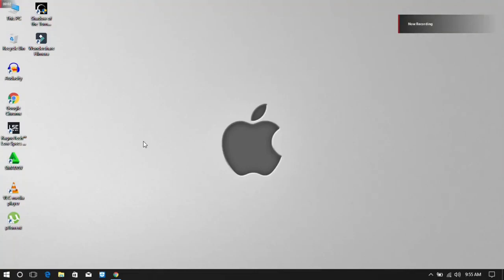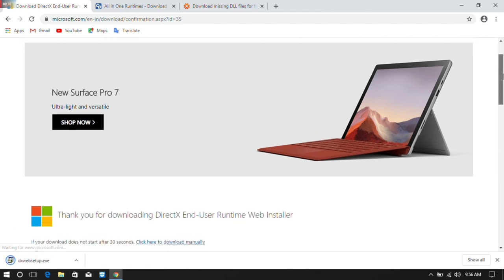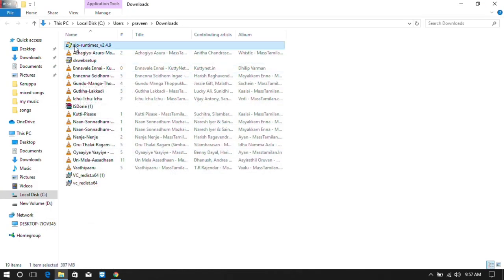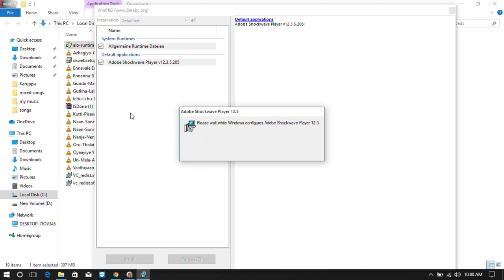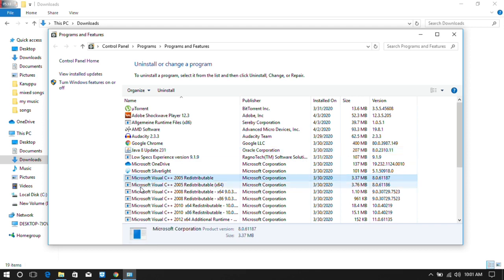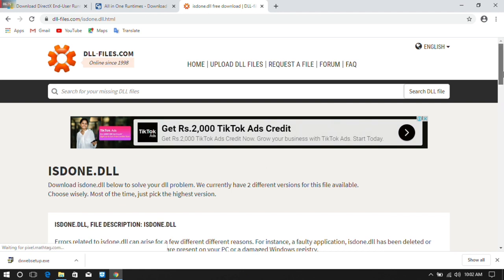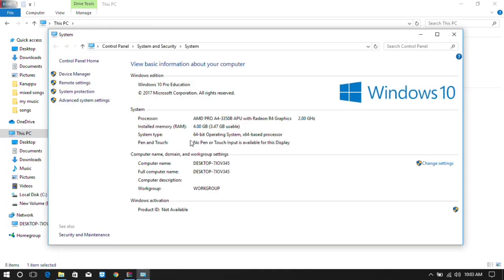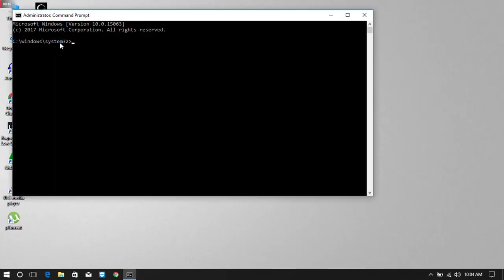HOW TO FIX ALL MISSING .DLL FILES WHWN GAME INSTALLATION or GAME OPENING isdone.dll| Tamil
In this video i will show you how to fix dll errors.isdone.dll i fix in this video
This message show by game installation or game opening time. This method working for all gaming related errors.

Important!

You install all in one runtimes, you uninstall all Microsoft visual c++ and then next install this
And you install Microsoft visual c++ 2015-19 this one is not uninstall.